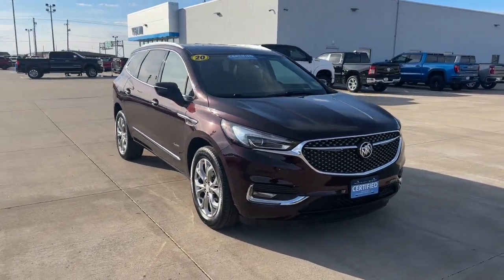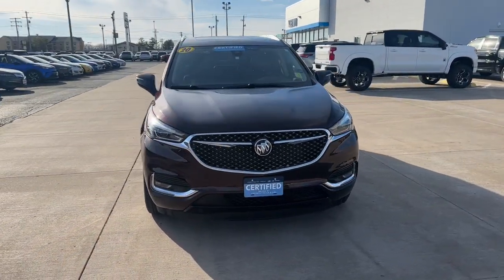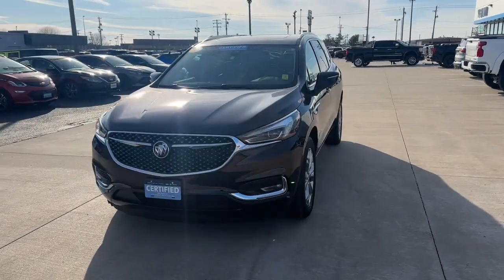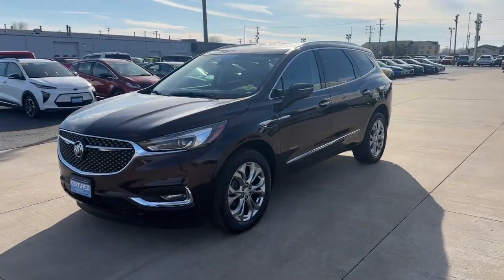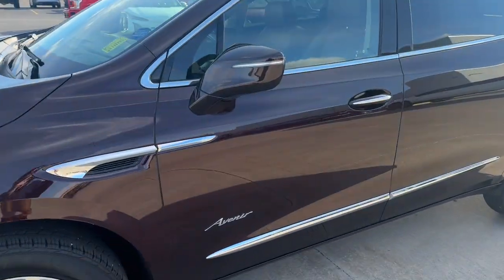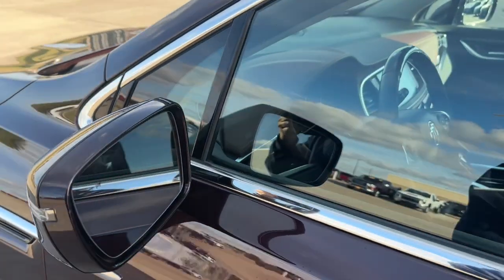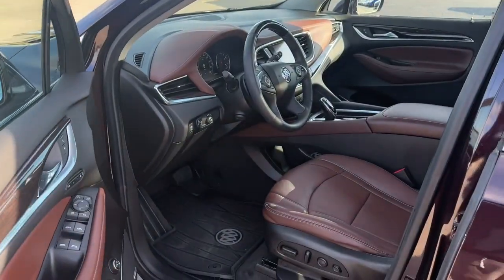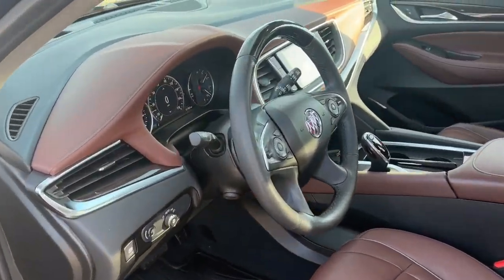2020 Buick Enclave Quad Cities, Peoria, Burlington, Iowa, Moline, Galesburg, IL 24263A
Used 2020 Buick Enclave  available in Galesburg, Illinois at Yemm Chevrolet Buick. Servicing the Quad Cities, Peoria, Burlington, IA, Moline, Galesburg
 area.

#{MAKE}
#{MODEL}
2020 Buick Enclave  - Stock#: 24263A

2195 N. Henderson St